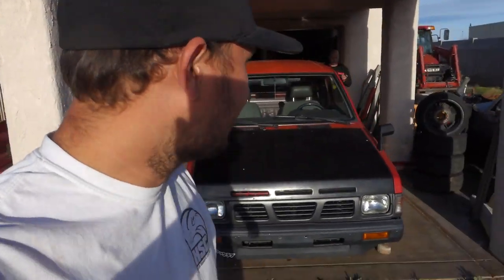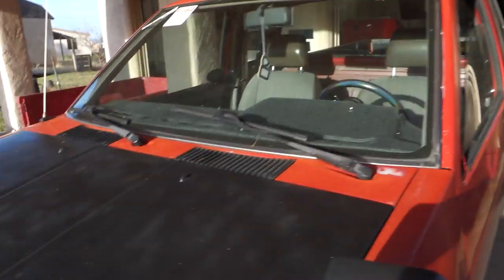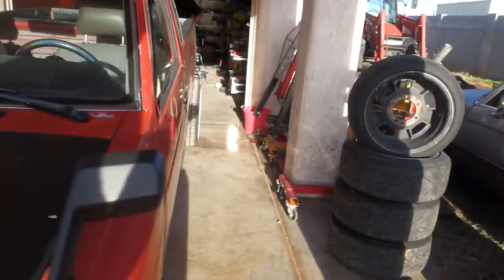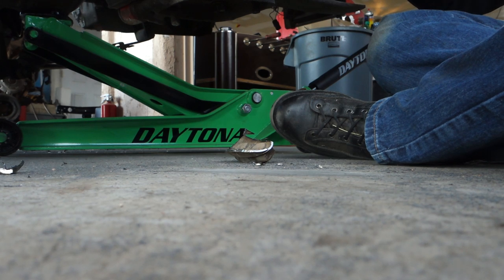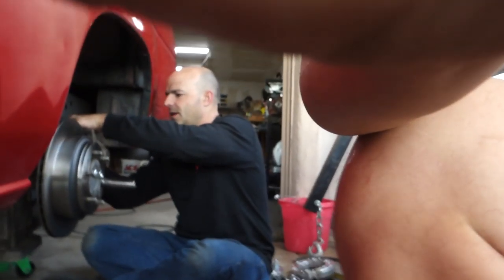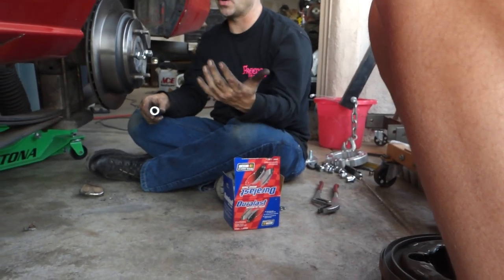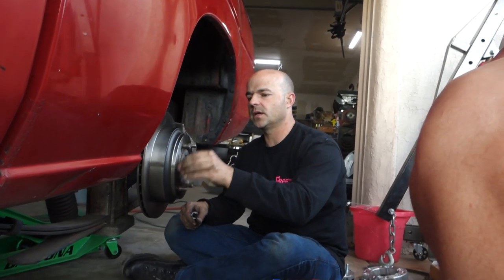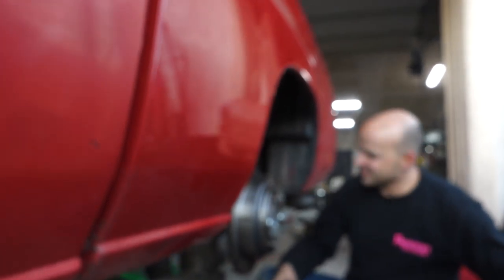D21: Rear Disk Brake Conversion (z32 calipers)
Beau and Ronnie convert the rear Hardbody brakes from drum to disk with Z32 calipers.

To buy the Rear Disk Kit: @beebanicustoms on Instagram